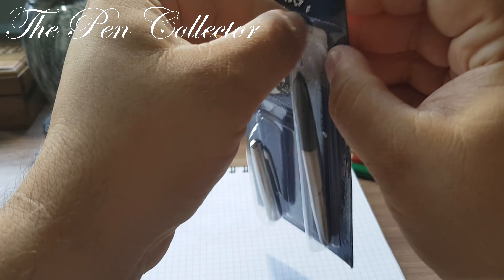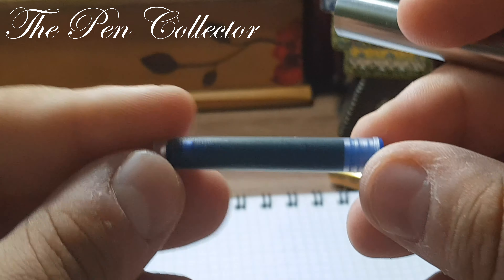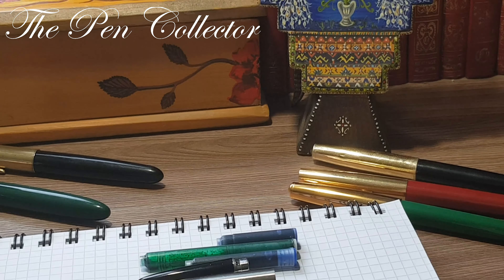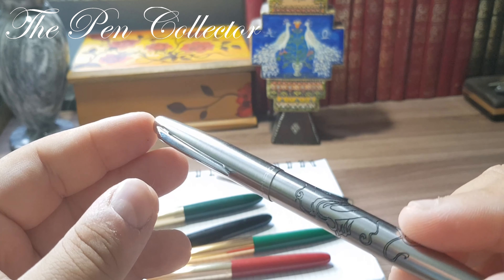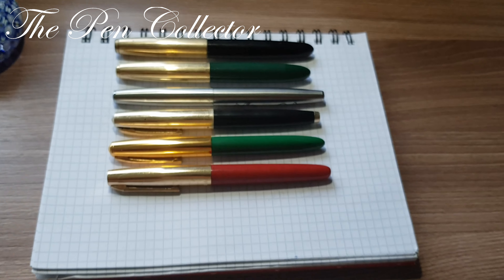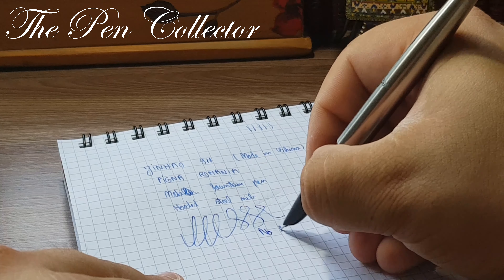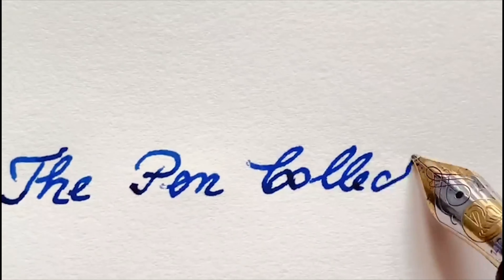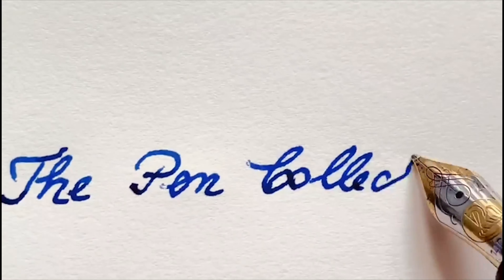JINHAO 911 Steel Dragon Fountain Pen Review School Friendly - Pigna Romania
This is another review of a affordable school fountain pen. I bought this fountain pen in my country, Romania, from a French retailer, Auchan.
I saw that it has a hooded nib and a metallic body and I thought it resembles the iconic Parker 51. I presumed it is made in China and when I opened the package I saw that it is in fact a Jinhao model 911 imprinted with a dragon on its metallic barrel.